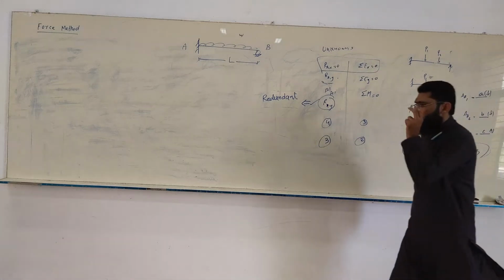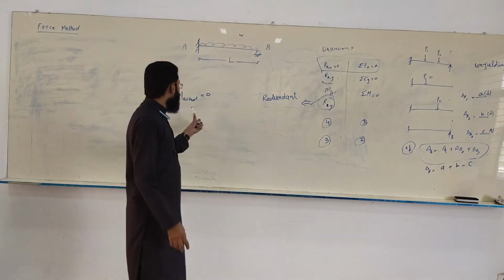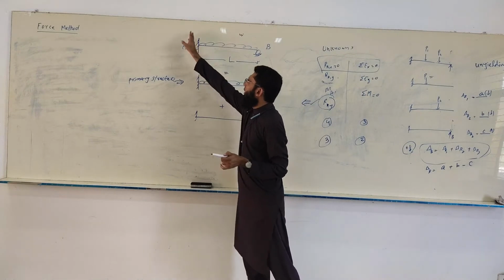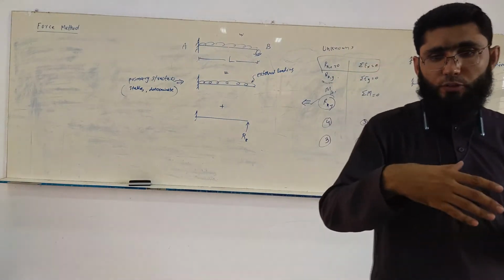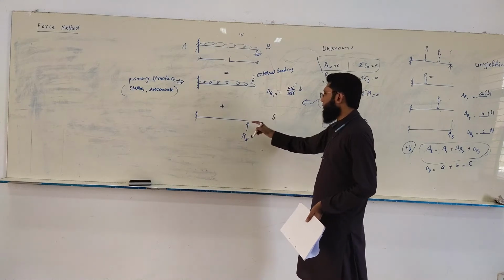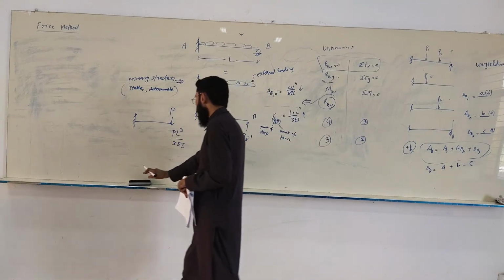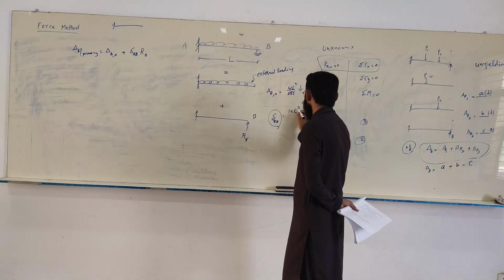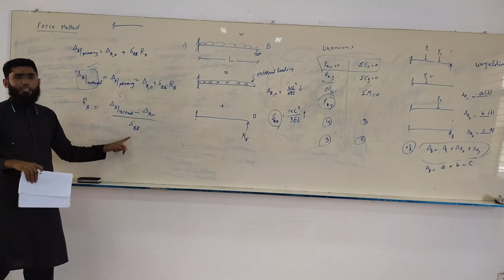SA-1c Developing compatibility equation | one degree indeterminate beam | Force Method | Flexibility